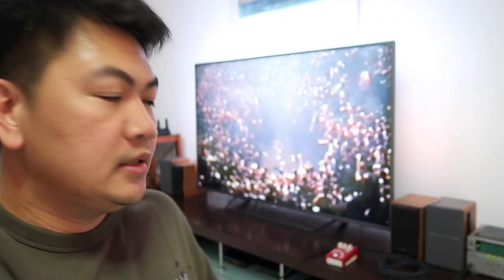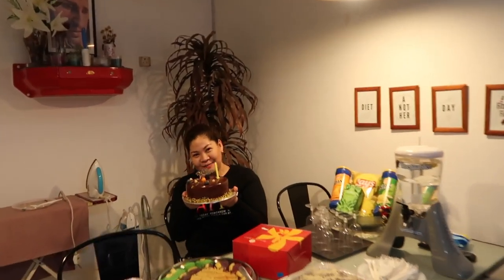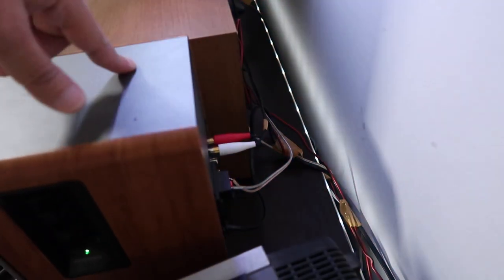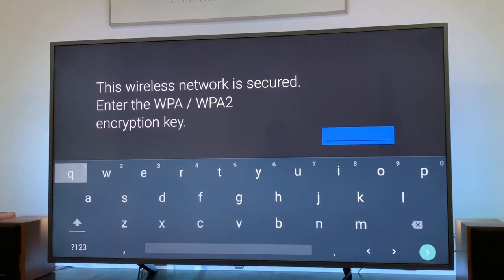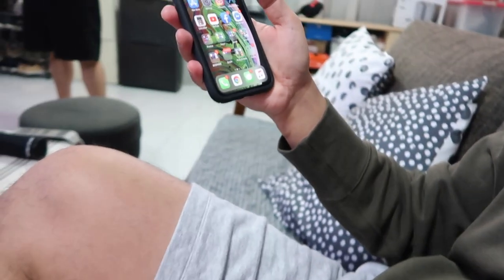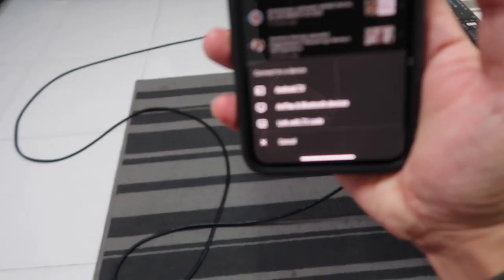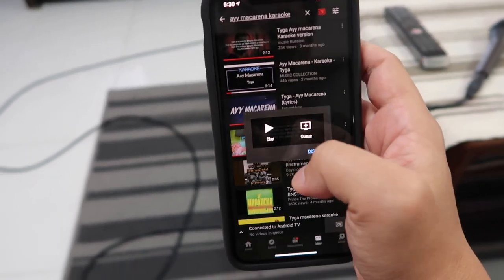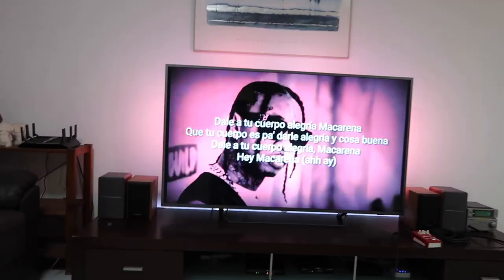IPHONE PAIRING TO SMART TV | YOUTUBE KARAOKE SET-UP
Karaoke has always been the "Life of the Party" whenever we have special occasions and the opportunity to blow an octave (belter?). Easy to set-up and you can access whatever songs you want in the planet because it is in Youtube! Just add the word "karaoke" in every song search. Enjoy!

WANT YO BUY?
Google Home (White Slate) - Singapore Set

Cheapest GeekBite Google Nest Audio SG Or Nest Mini USA + Free Plug + Warranty (SG/USA/Japan)